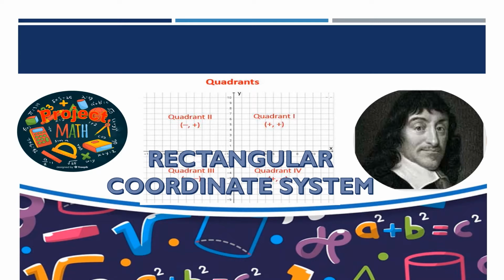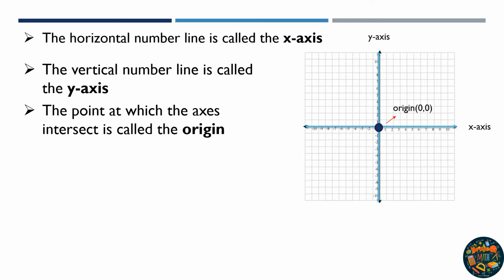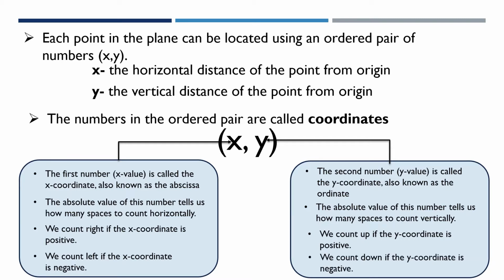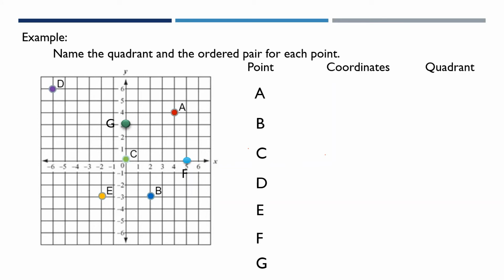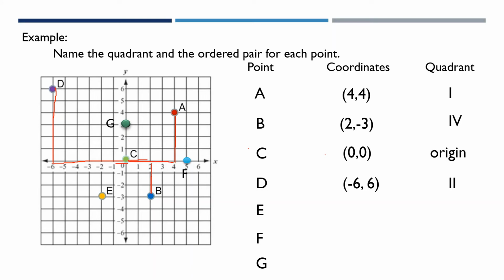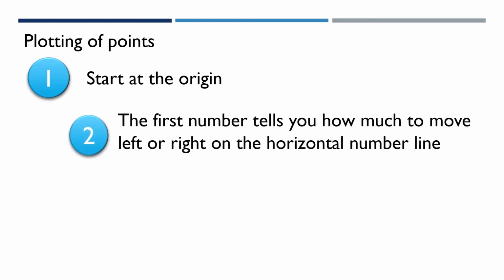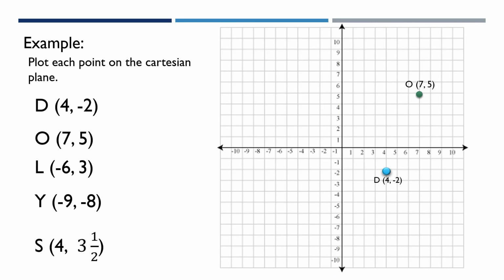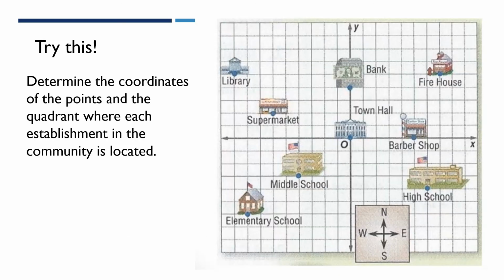cartesian plane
This video will help you understand the concepts about rectangular coordinate system.